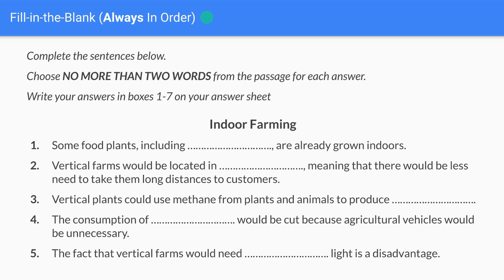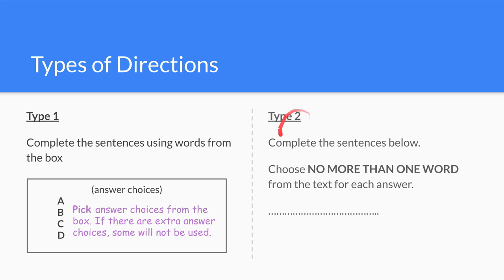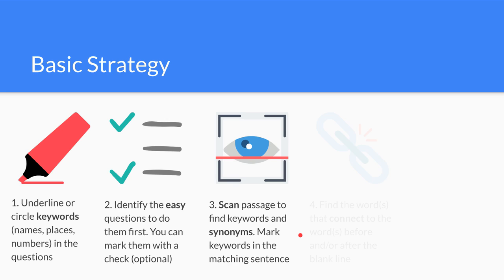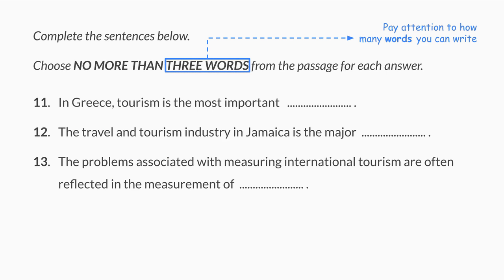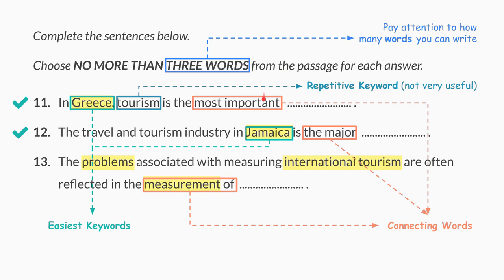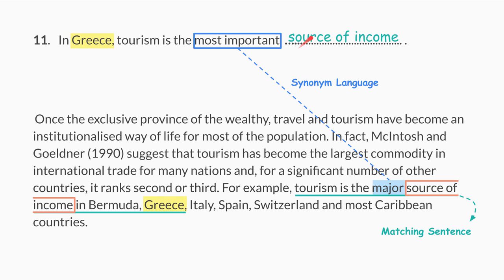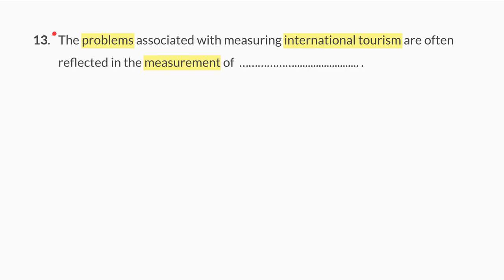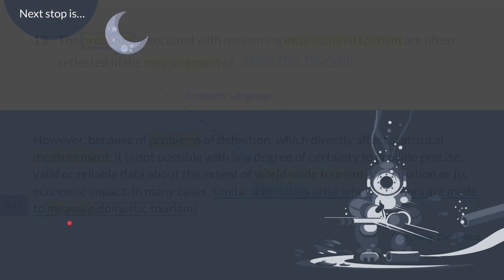2 - type 1-fill in the blank questions